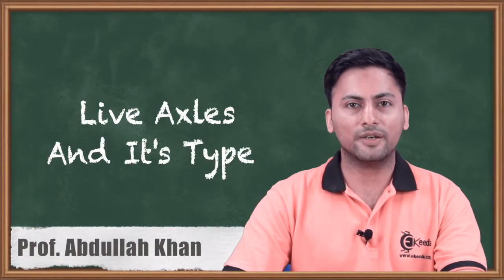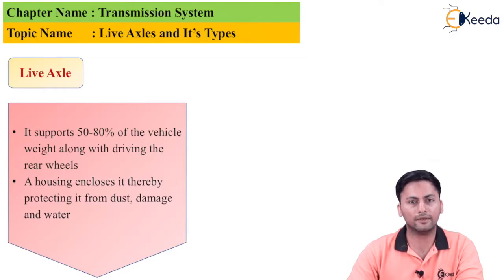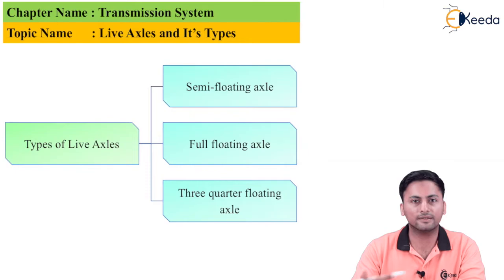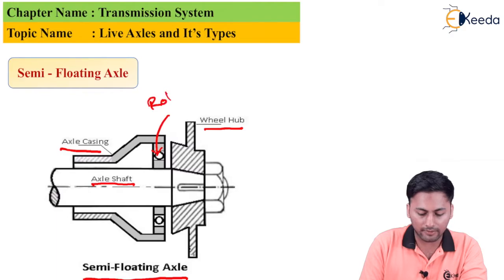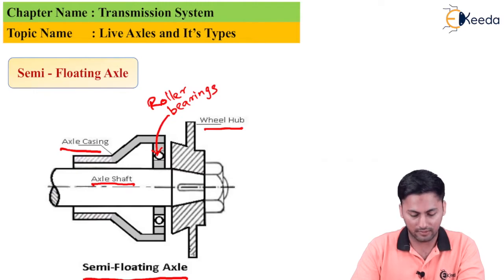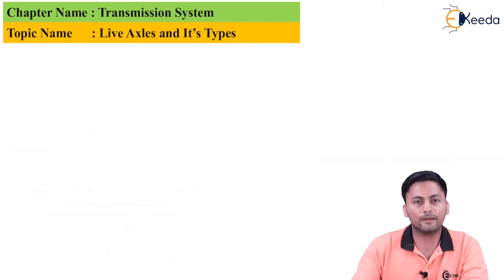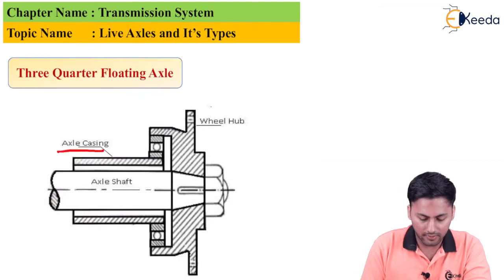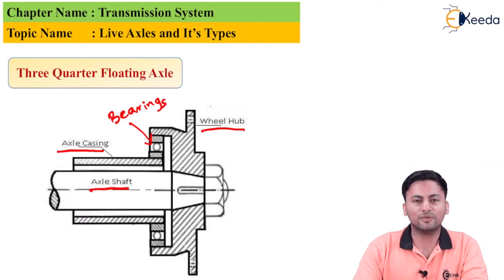Live Axles and It's Types